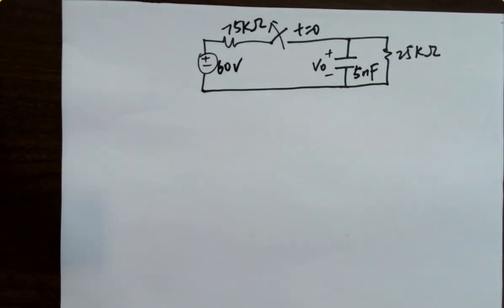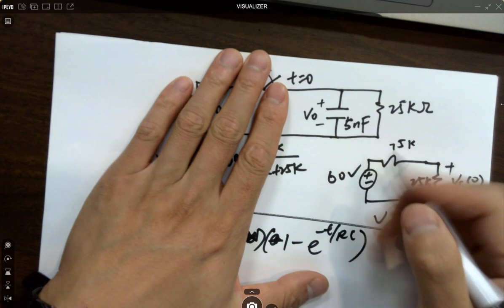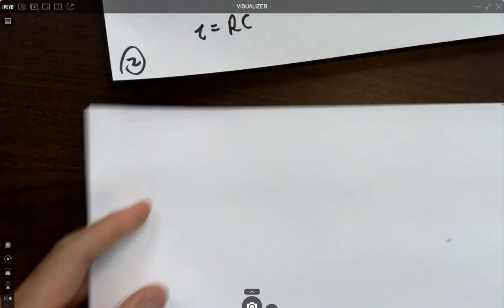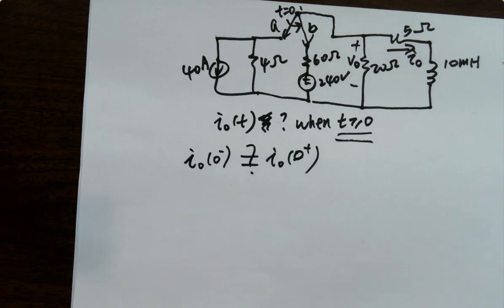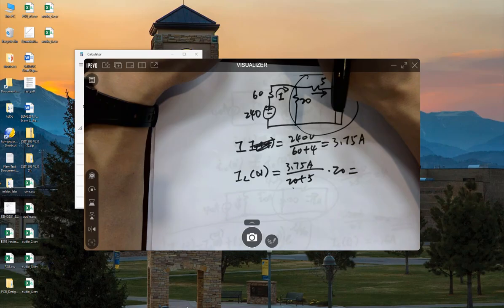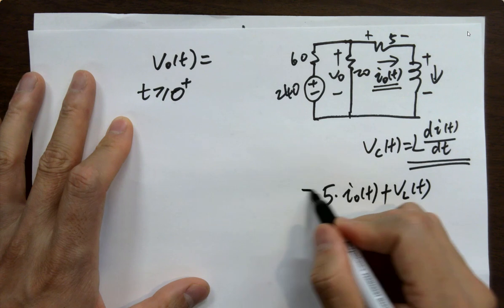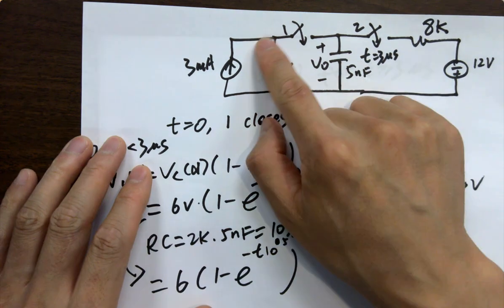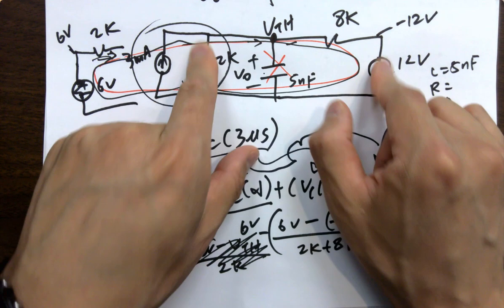E281 lec29 More on Natural response, step response and HW8 problems